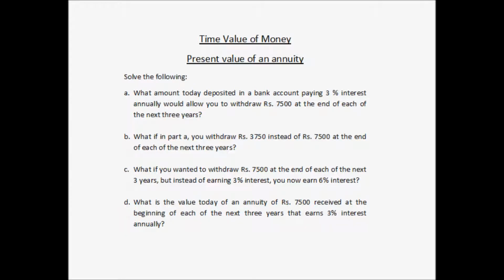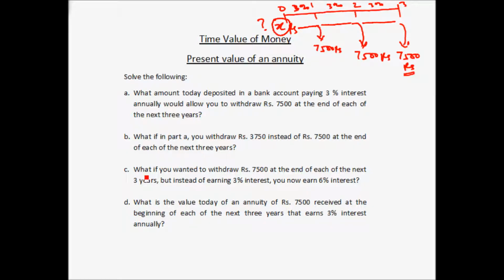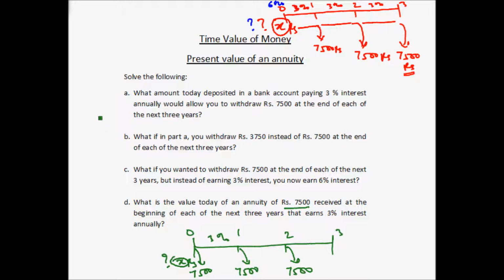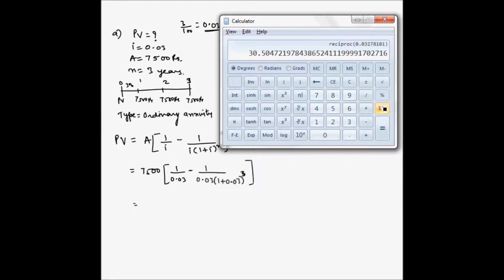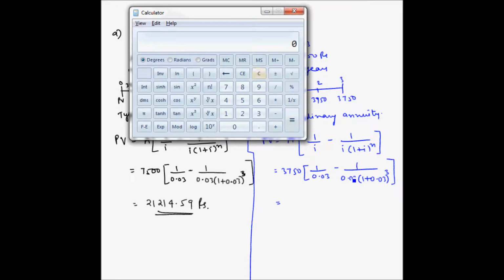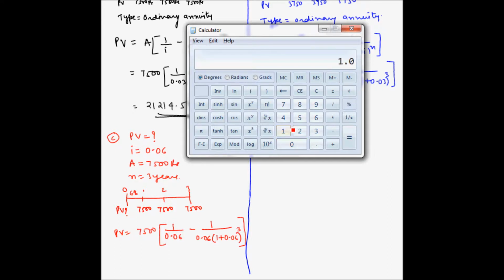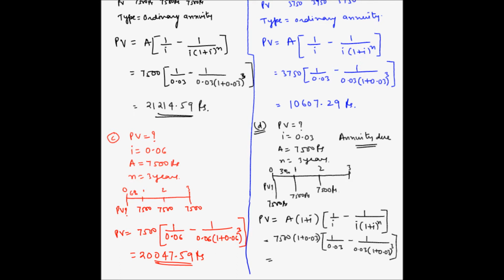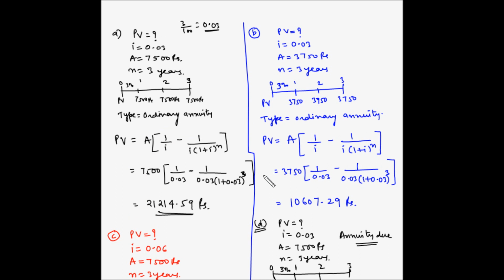Present value of an annuity - Example 1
In this video you will learn how to find out the present value of an annuity due and an ordinary annuity.